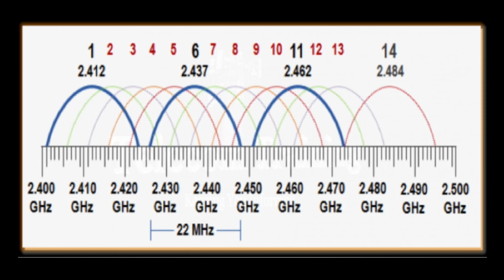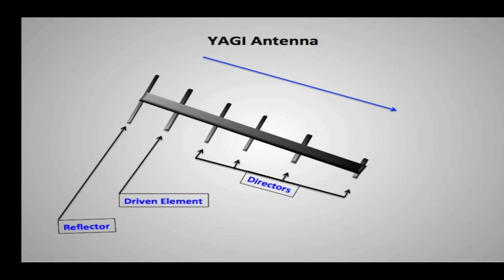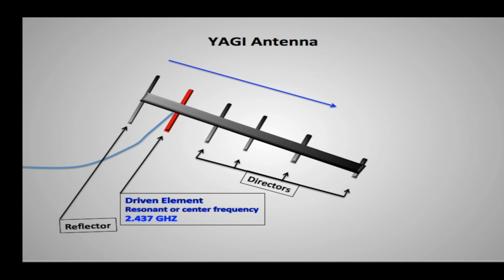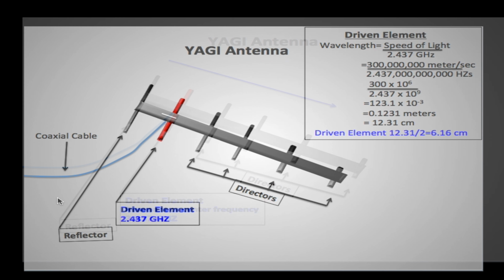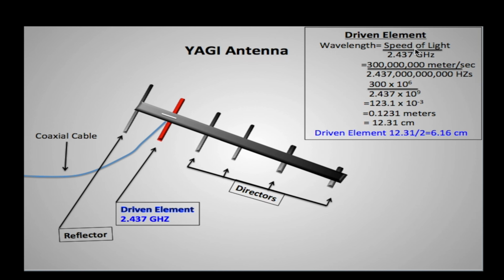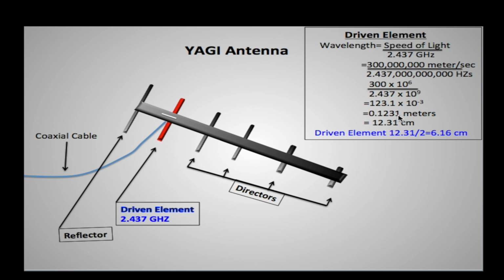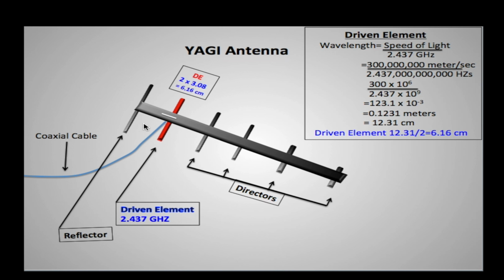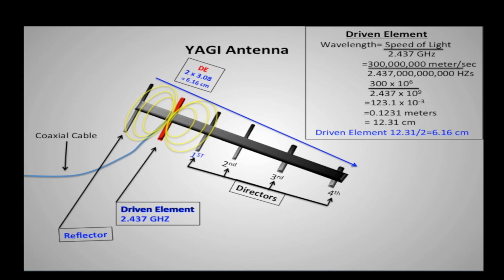How to Build a Yagi Antenna That Actually Works for Long Range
In this video, I explain how to calculate the wavelength for a Yagi antenna using 2.437 GHz (WiFi Channel 6) in the 2.4 GHz band.

This is Episode 2 of my Yagi Antenna Design Series
Episode 1 (Why Yagi Antennas Reach So Far)
Episode 3 (Yagi Reflector Length & Spacing )
Episode 4 (Calculate The Reflector Length & Spacing)

We’ll go step-by-step through the math and explain:
✅ How to calculate wavelength from frequency
✅ Why a dipole is ½ wavelength (λ/2)
✅ Why each side of the dipole is ¼ wavelength (λ/4)
✅ How the driven element radiates energy and induces voltage into the reflector and first director
✅ A beginner-friendly way to understand what’s happening electrically and physically

🎯 Next Episode (Episode 3):
We’ll calculate reflector and director element lengths for a real Yagi design.

📌 Watch Episode 1 here: (add your link)

more about Telecommunications!